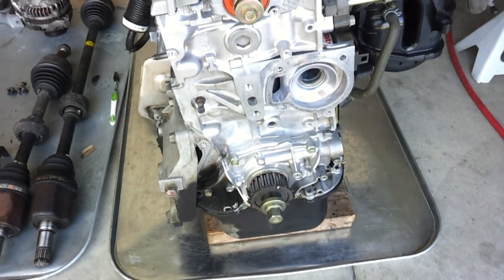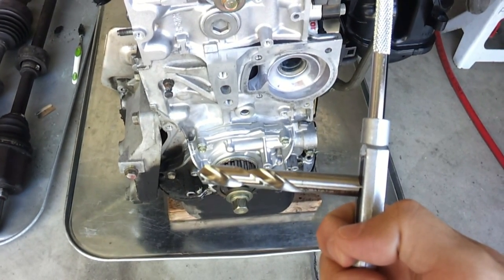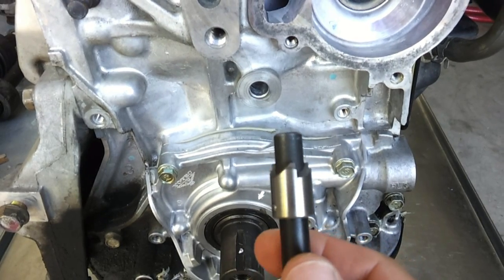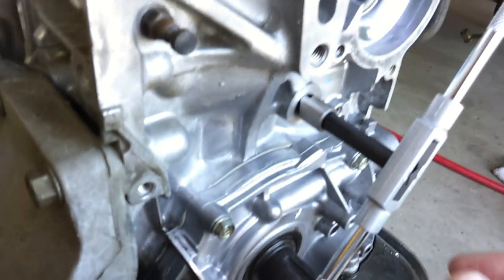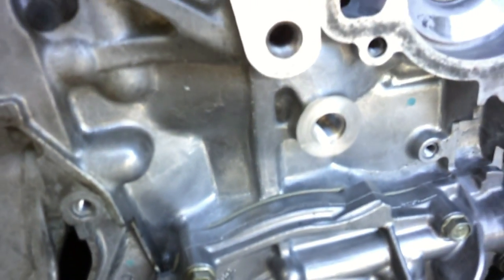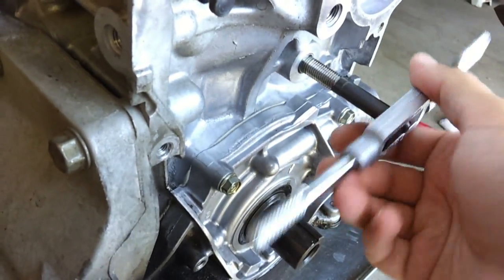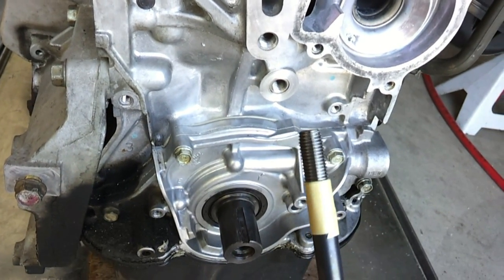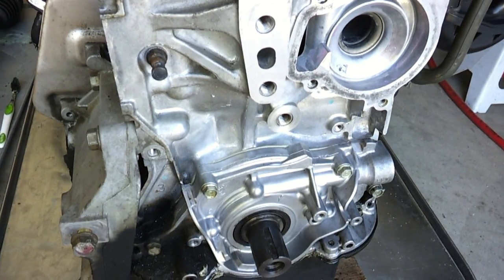Time-Sert thread repair, timing belt tensioner Honda Civic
Honda Civic timing belt tensioner damaged thread repair/replacement using a Time-Sert kit. 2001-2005 D17A1, D17A2. For the repair I am using Time-Sert part numbers 1012, 30125, 10122.